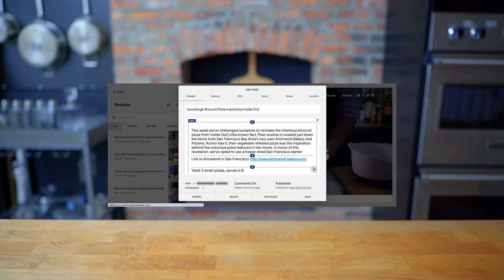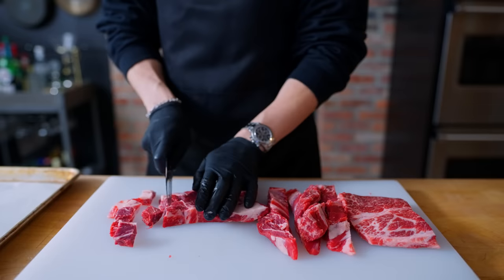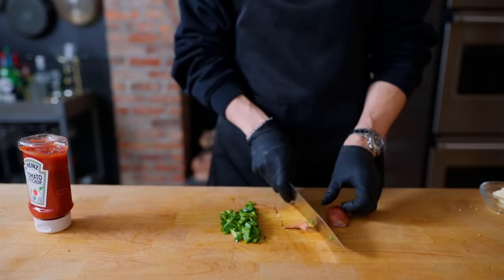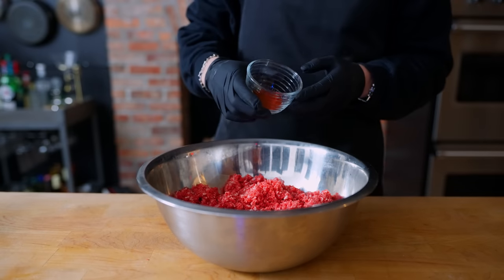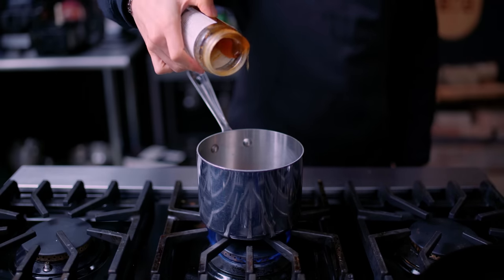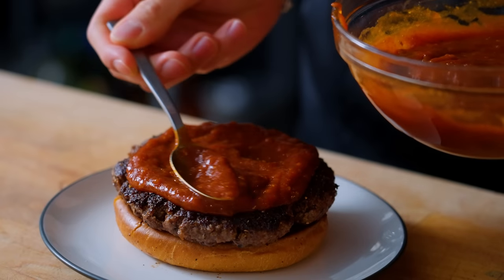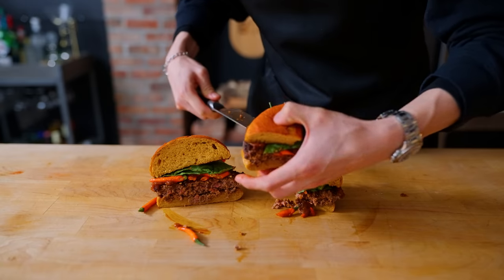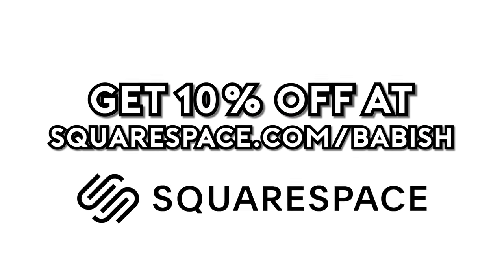Super Hot N' Spicy Burger from Boruto: Naruto Next Generations | Anime with Alvin